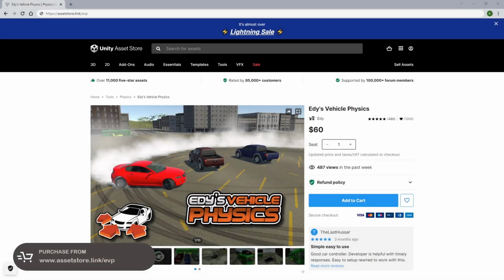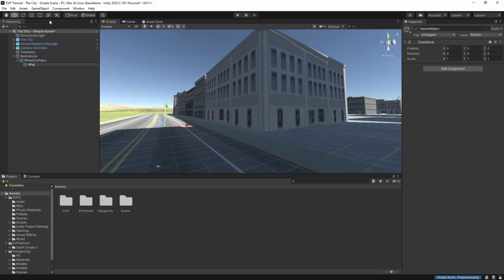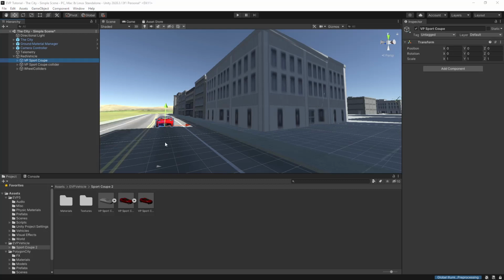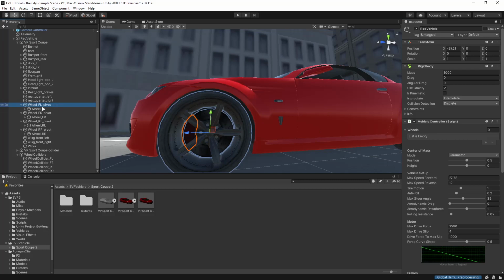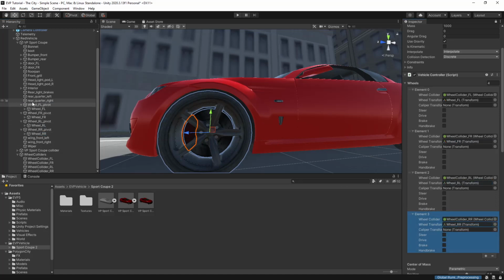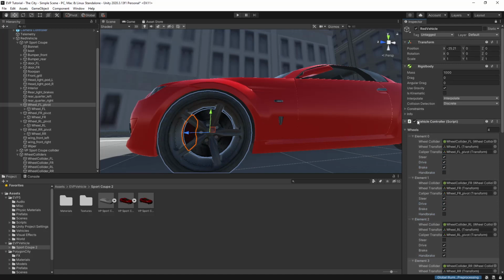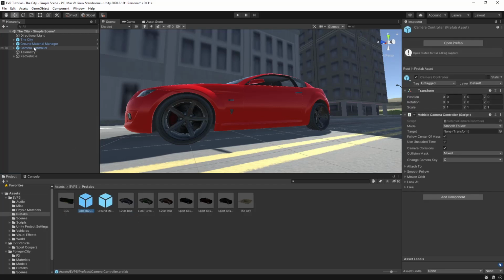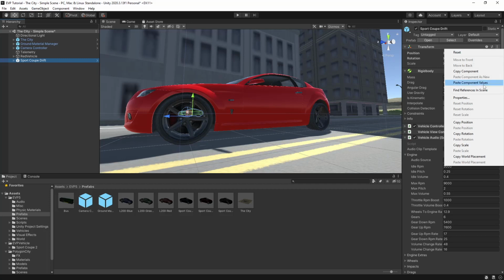Edy's Vehicle Physics for Unity - Asset store quick start tutorial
This video covers all the basics you need to know to set up your own vehicle using Edy's Vehicle Physics from the Unity Asset Store. The Quick Start Tutorial covers basic vehicle setup, vehicle collision and audio. You'll be driving around your own scene in no time.

0:00 - Intro and pack rundown
0:13 - Jump in to Unity 3D
0:28 - Start constructing your vehicle
1:11 - Vehicle collision
2:18 - Adding the Vehicle Controller
2:43 - Assigning your Vehicle Wheels
4:58 - Adding Vehicle Standard Input
5:22 - Add the Camera Controller
5:50 - Testing the Vehicle
6:09 - Add Audio to your Vehicle
7:15 - Testing the Vehicle with Audio
7:28 - Outro